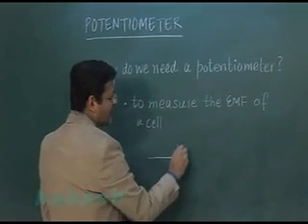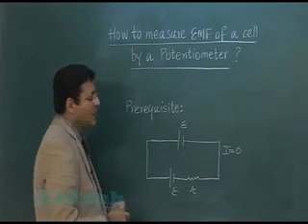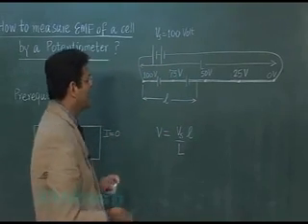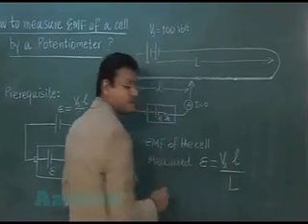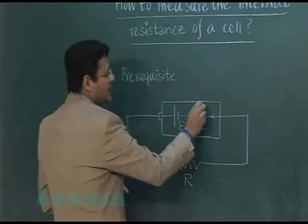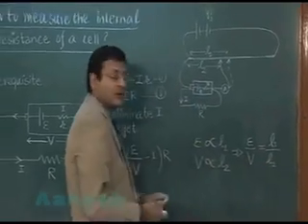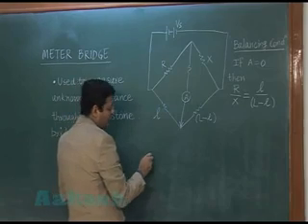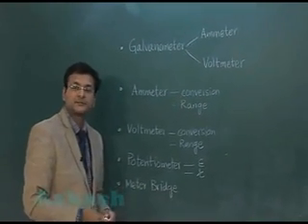What is Potentiometer | Potentiometer in hindi || Current Electricity|| Physics|| 12th class Part 12